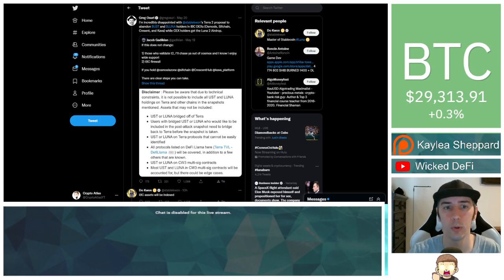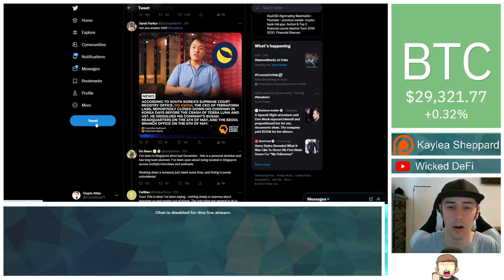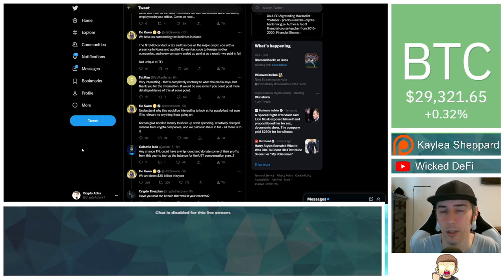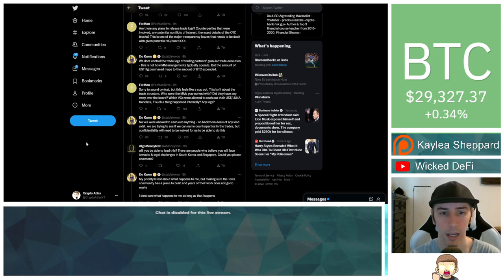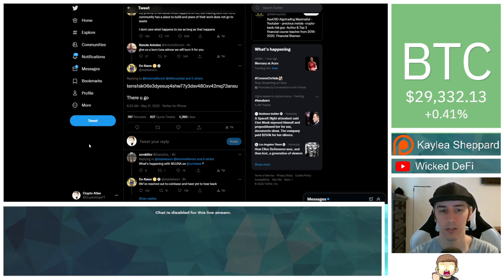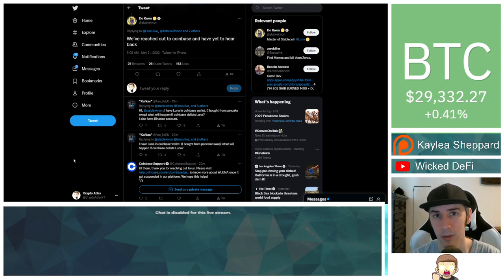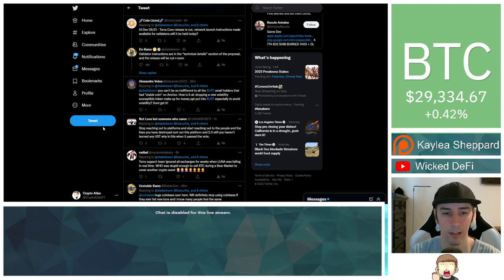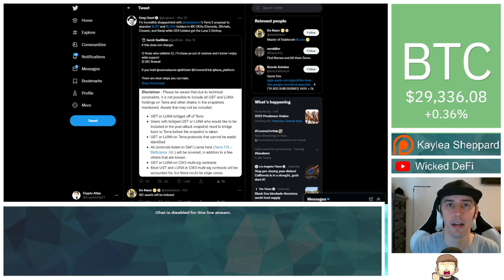LUNA Community Burn Wallet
Terra Luna founder Do Kwon responds to community questions that include a burn wallet and the possibility of Coinbase keeping WLUNA listing.